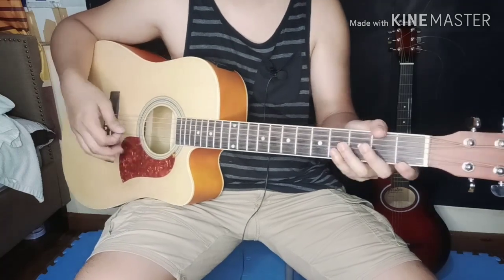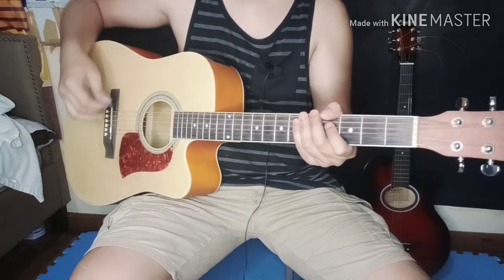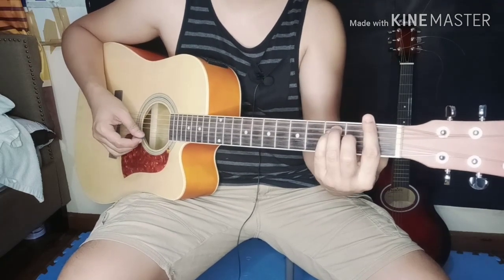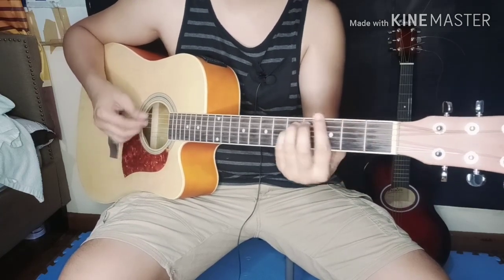Selena Gomez - Feel Me Guitar Cover | Guitar Chords Tutorial | normanALipetero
CHORDS & LYRICS

"Feel Me"

No one love you like I love ya
Never cheat, never lie
Never put no one above ya
I gave you space and time
And now you're telling me you miss it
And I'm still on your mind
We were one in a million
And love is hard to find

Do you stay up late, just so you don't dream?

Do your days get a little bit longer?
Nights get a little bit colder?
Heartbeat a little bit louder?
Hah-ah-ah-ah-oh (Do you feel me?)
Days get a little bit longer? (Feel me)
Nights get a little bit colder? (Feel me)
Hah-ah-ah-ah-oh

When you're running, who you run to?
Where do you go to hide?
When she ain't giving you enough to get you through the night
Won't be caught up in the middle
Of your highs and your lows
Baby, 'long as you're not with me, you'll always be alone

Hah-ah-ah-ah-oh

Feel me
Feel me
Feel me

Hah-ah-ah-ah-oh

Every time your lips touch another
Hah-ah-ah-ah-oh
Every time you dance with somebody